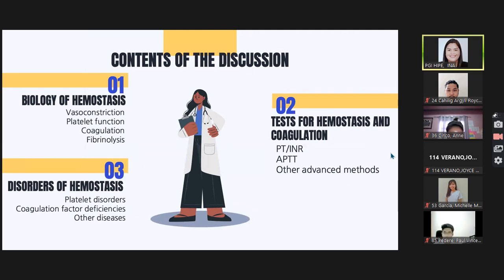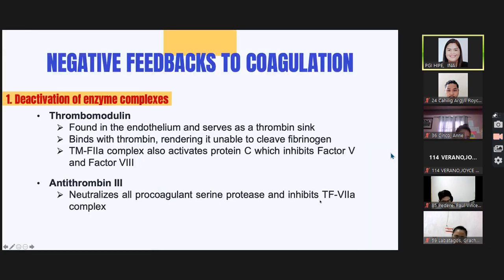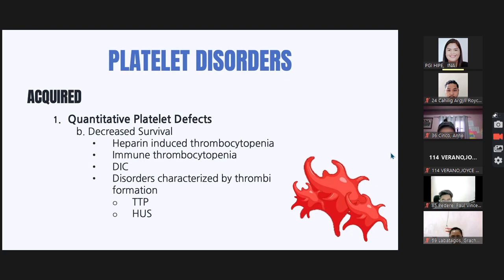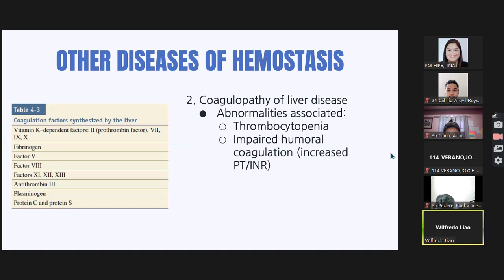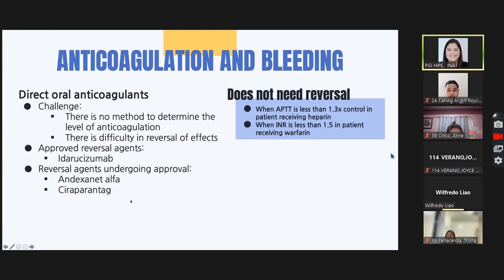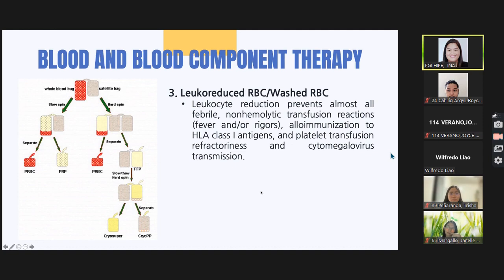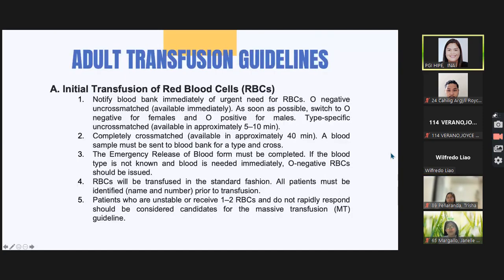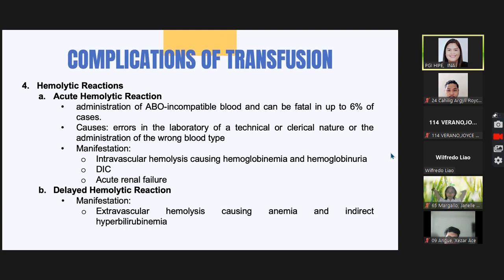(5) Hemostasis, Surgical Bleeding and Transfusion